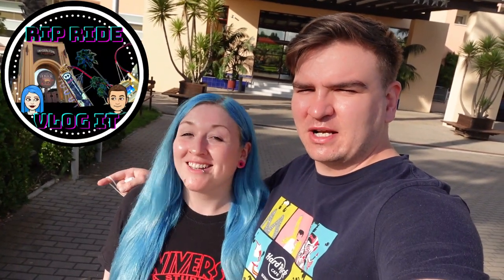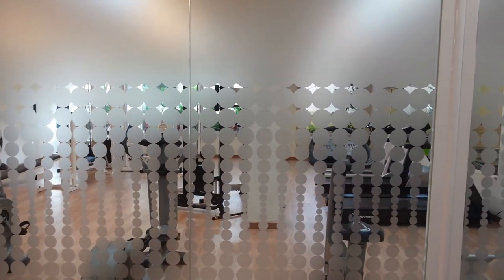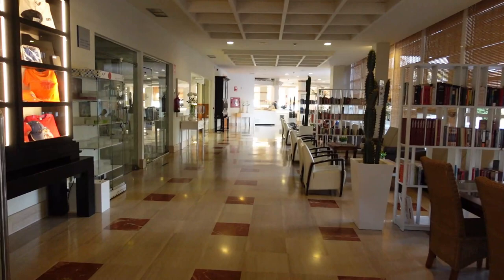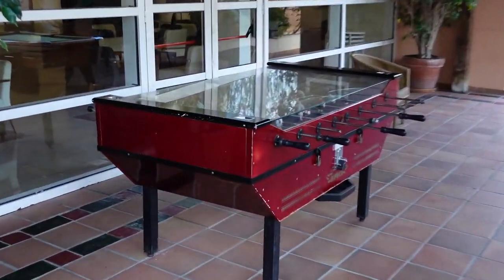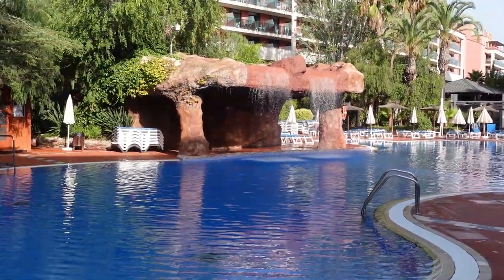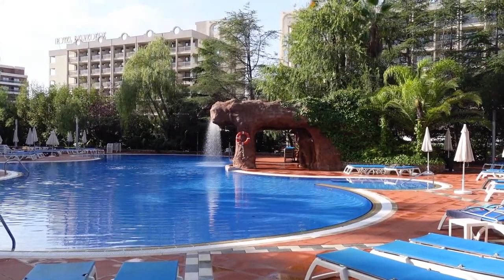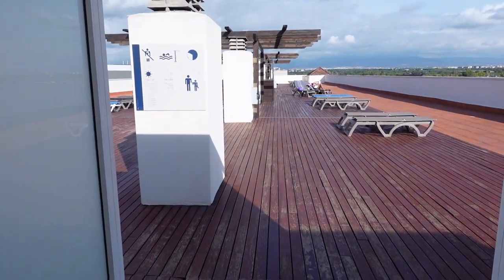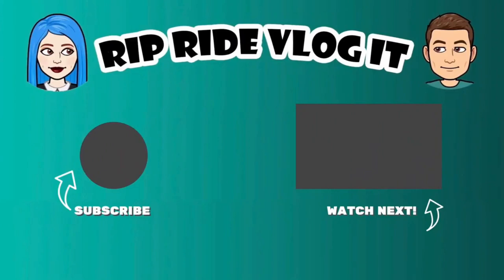H10 Salauris Palace Full Hotel Tour | Salou, Spain 2021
Hi everyone,

In today's video we wanted to share the full hotel tour of the wonderful H10 Salauris Palace in Salou. This 4 star hotel is placed in such a great location with a short walk to the beach, shops, bars and also walking distance to PortAventura themepark. It's a brilliantly modern and clean hotel. The pool is large and has a great water feature. The dining room has lots of space and a great selection of food including a live kitchen for certain items and a bakery.

There is an amazing gym, indoor pool and spa downstairs. Some of this was not currently open when we visited due to covid but under normal circumstances would be great to try.

The hotel felt luxurious and the service was second to none the staff couldn't have been any friendlier and helpful. Salou is a wonderful place to visit and this hotel really just topped it off we didn't want to leave!

We really recommend staying at this hotel especially in the Junior Suite Room which we do have a video of if you'd like

The last vlog of our Salou series will be out this Sunday at 6:30pm.

Laura & Dane x